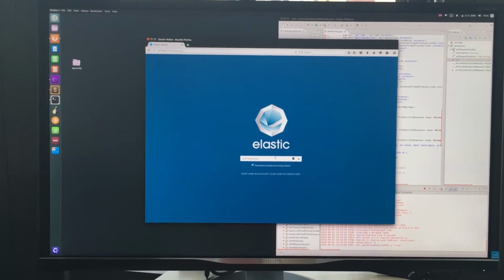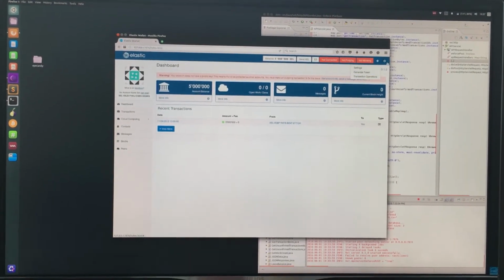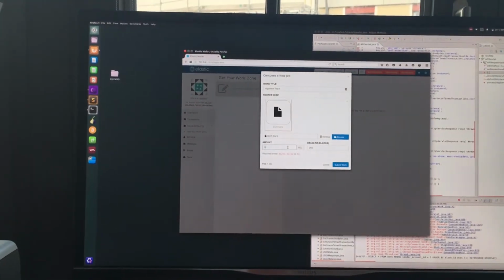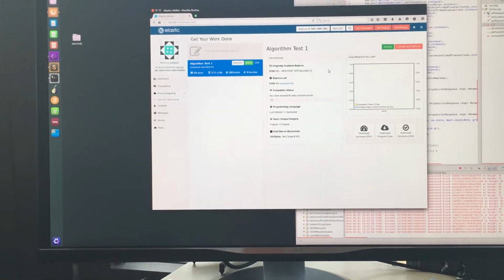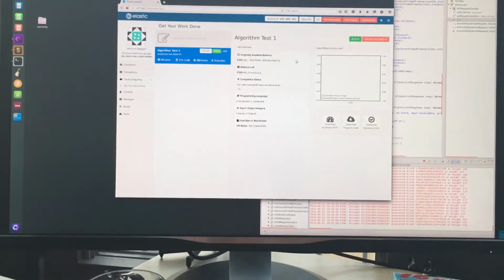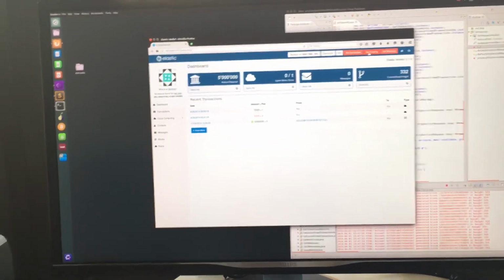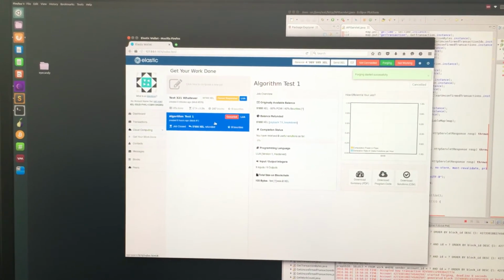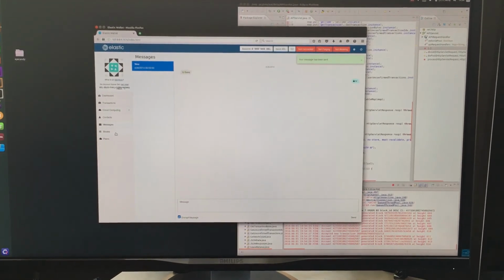History Of Elastic Coin (XEL) - Part 3 - Year 2016